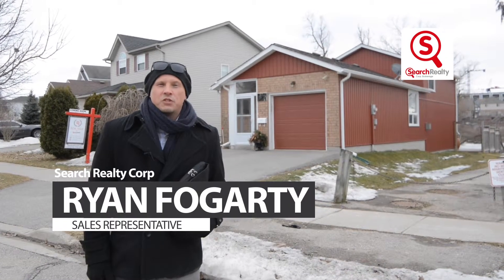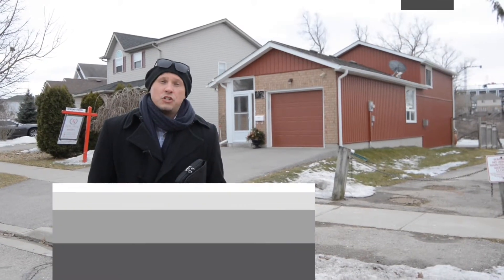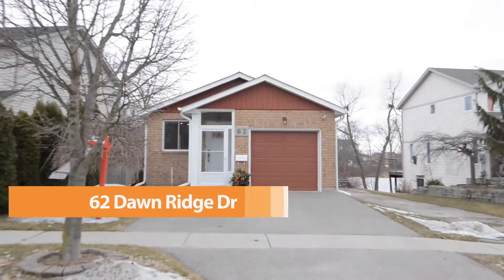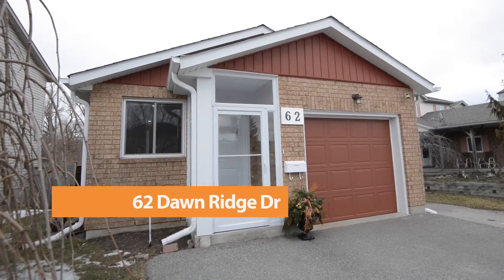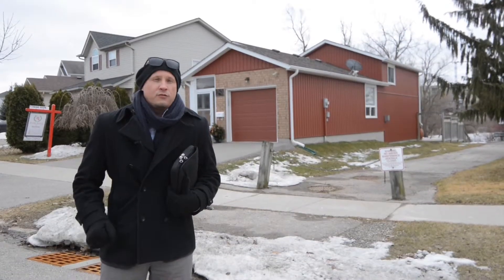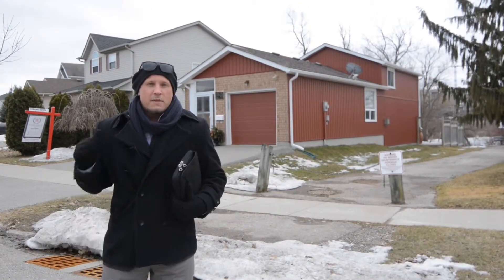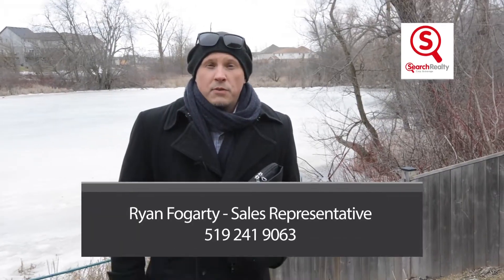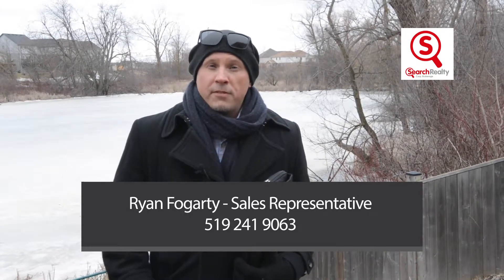62 Dawn Ridge Dr